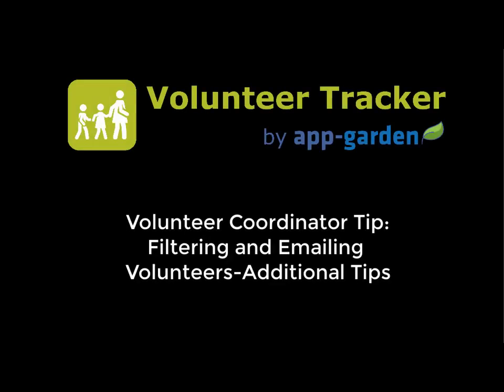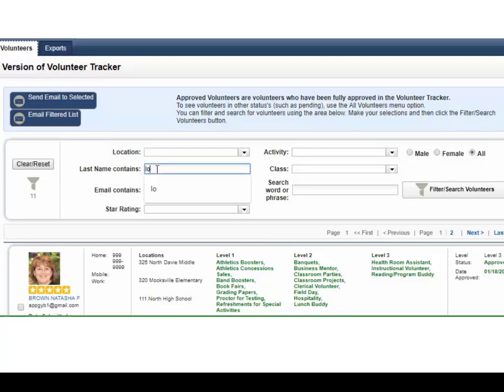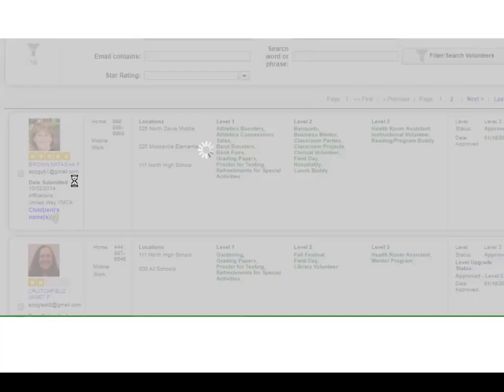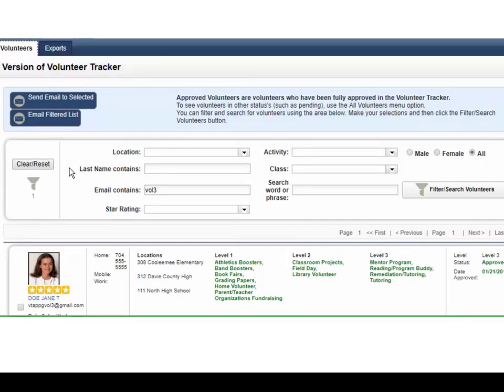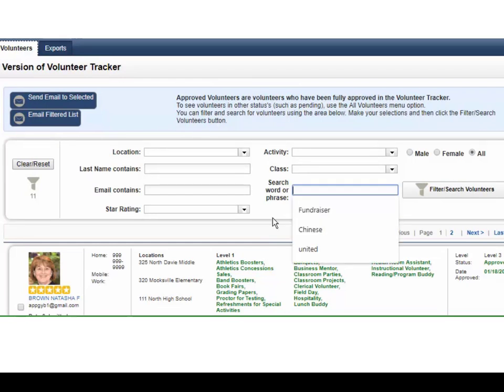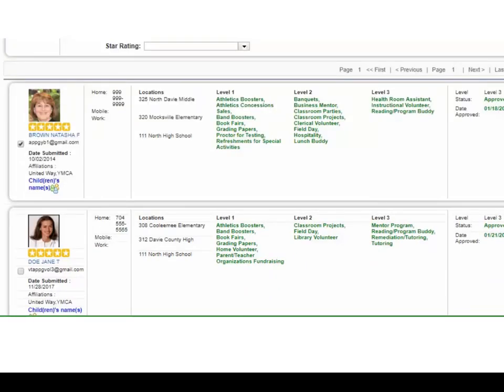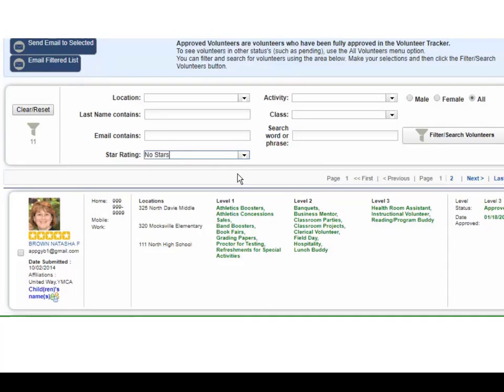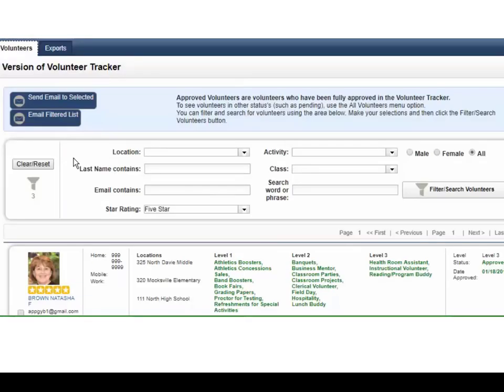Volunteer Tracker Coordinator Tip - additional filtering tips